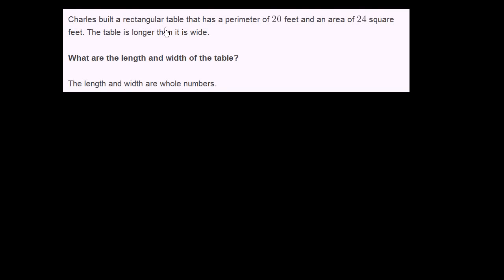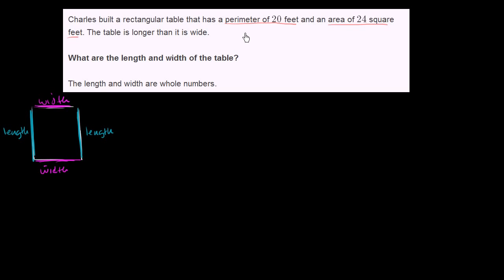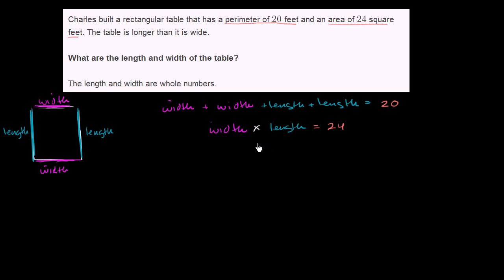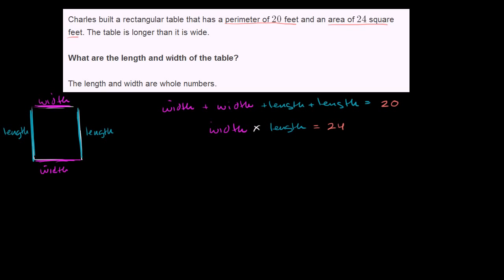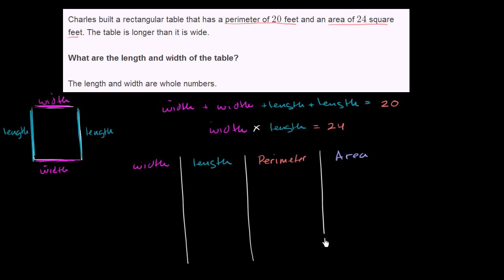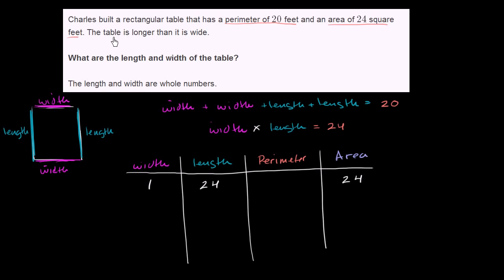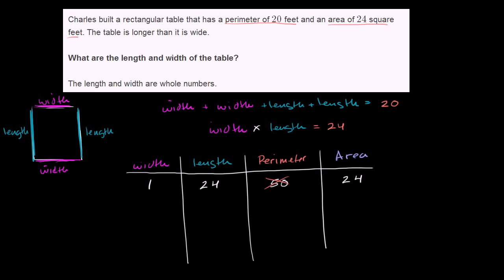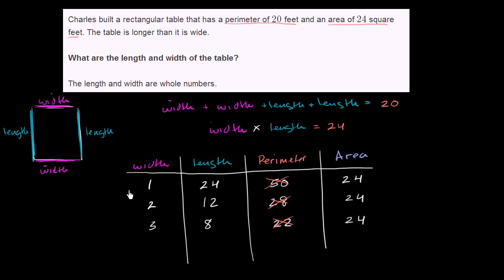Finding dimensions given area and perimeter